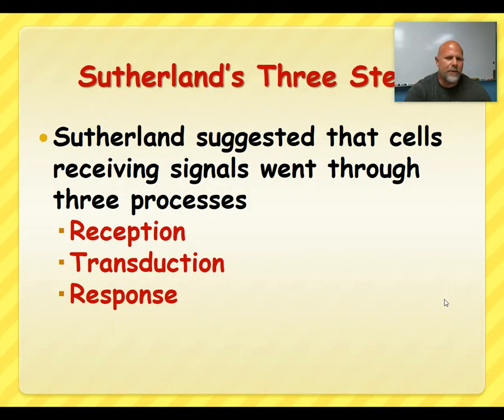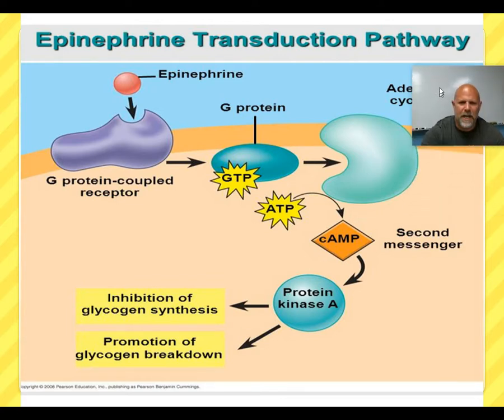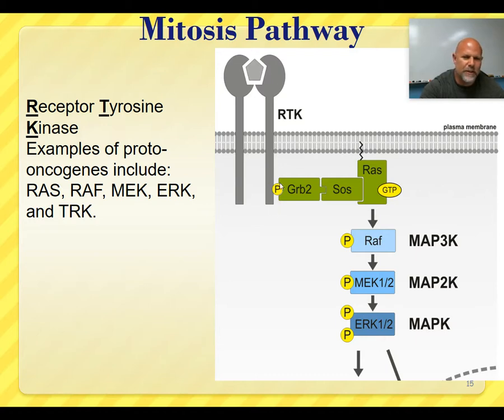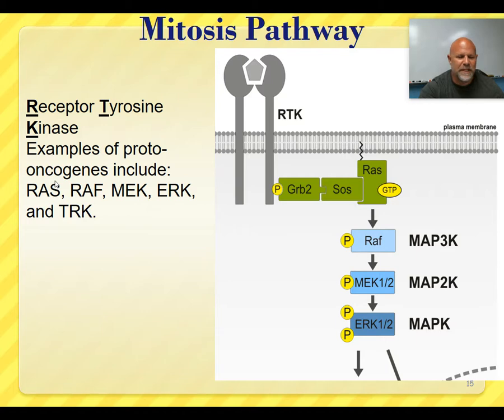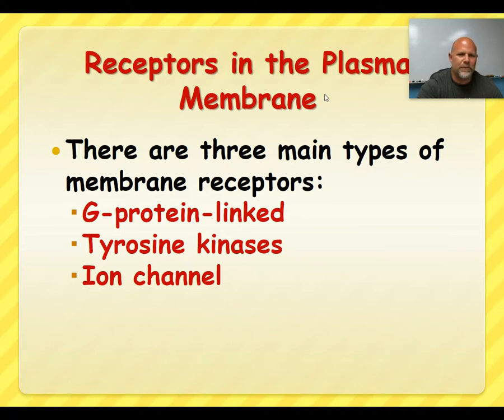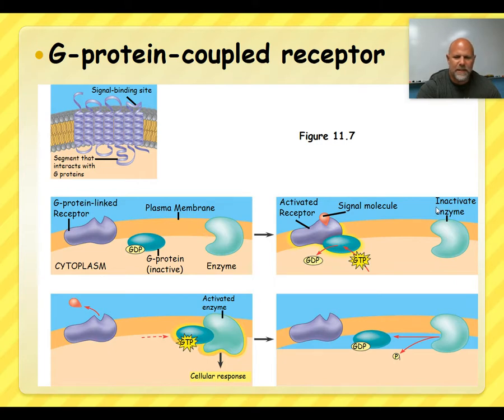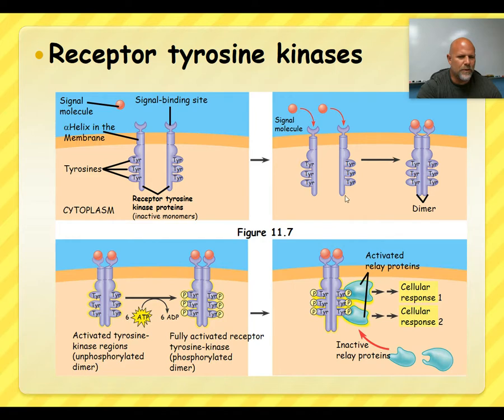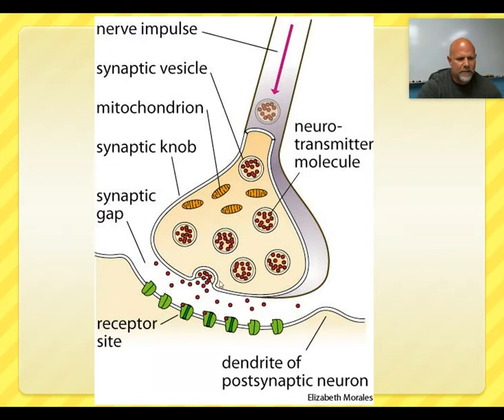AP Biology Chapter 6: Signal Transduction Pathway